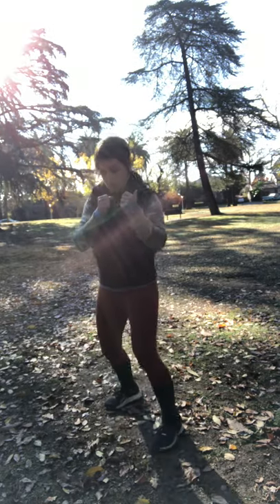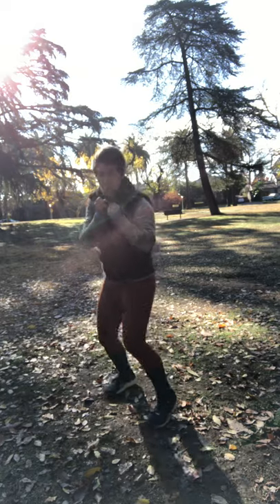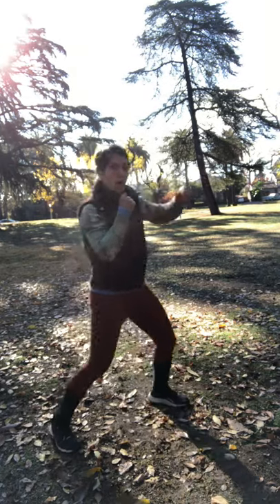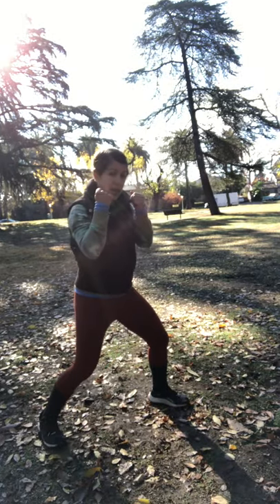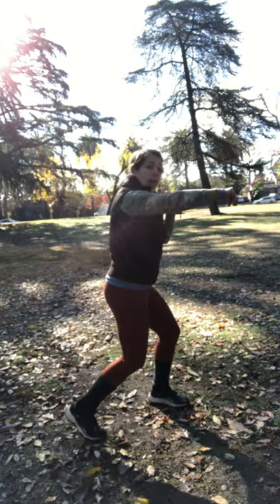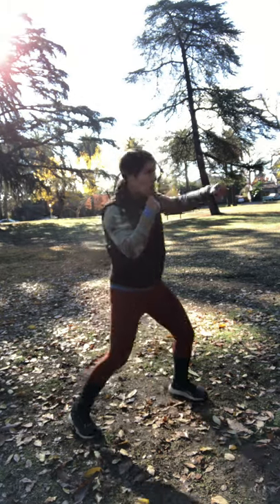Boxing combo: 1 step-2 drag - step back-2-5-6-3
Rock Steady Boxing Sacramento